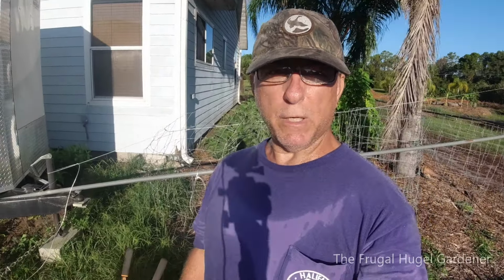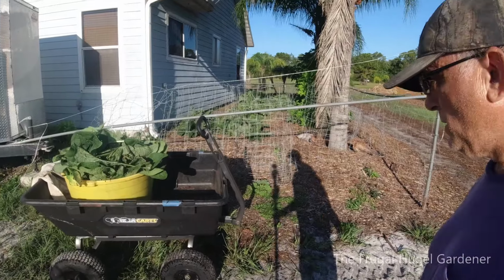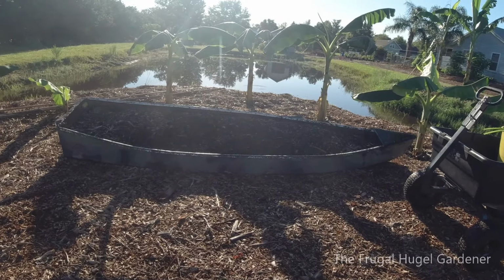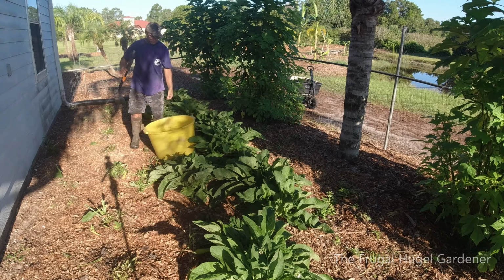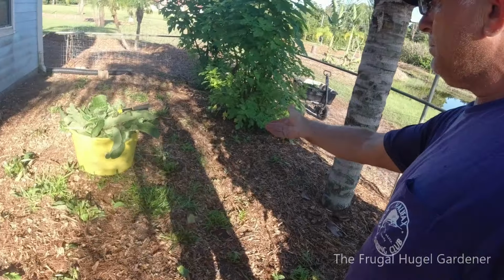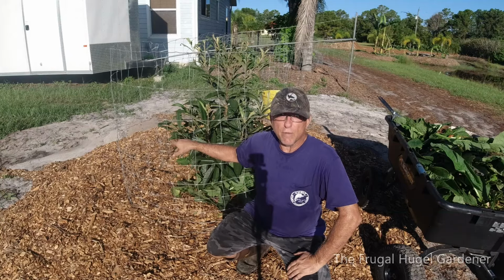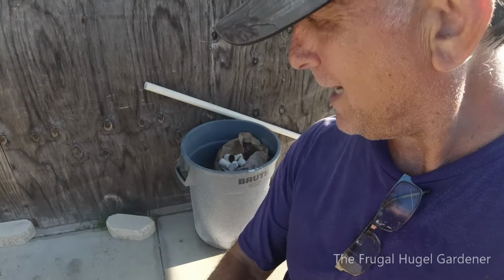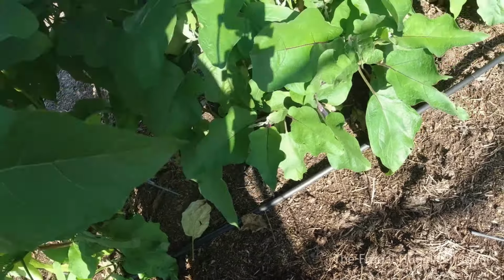How To Chop and Drop Comfrey Bocking 14 on Banana Plants and Loquat Trees.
How To Chop and Drop Comfrey Bocking 14
I Chop and Drop and place them on my Banana Plants and my Loquat Plants.

I hope this video helps, if you have any questions let me know. Thanks.

If you're going to order "ANYTHING ON AMAZON", PLEASE use the below link, and I’ll get credit for the sale.